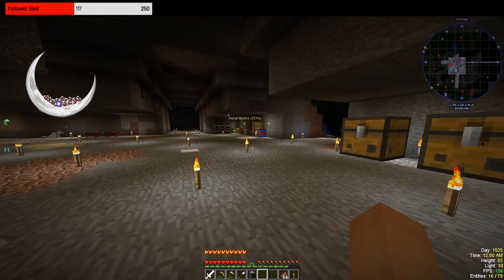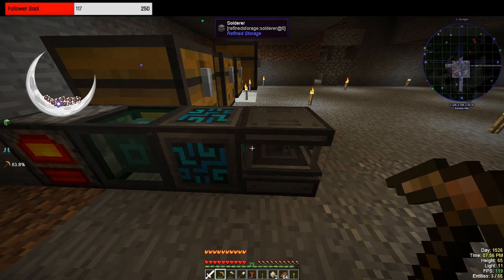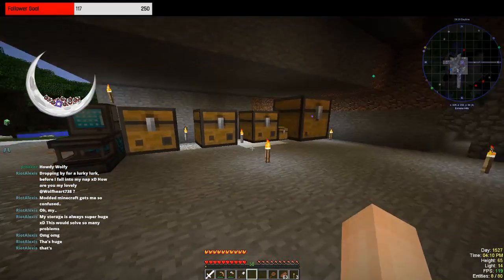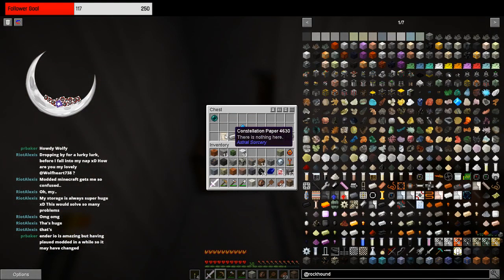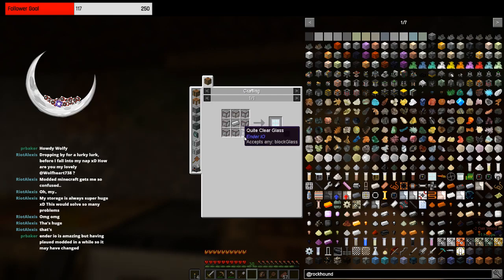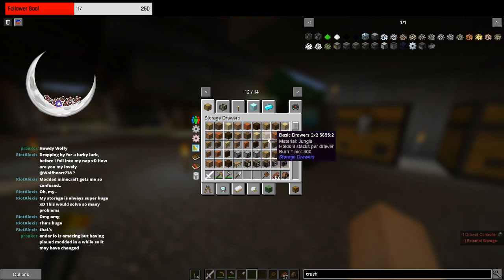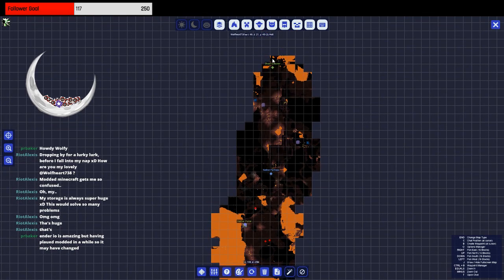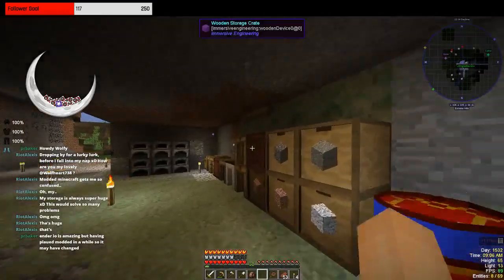MUCH FAILS... - Minecraft: Space Astronomy 3 w/ XxDigitalMonkxX #3 (STREAM REPLAY)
Space Astronomy 2 is a modpack for Minecraft version 1.12.2 that focuses on technology and a bit of magics to start from scratch, build your base up, and eventually aim for the stars. How far will we go?